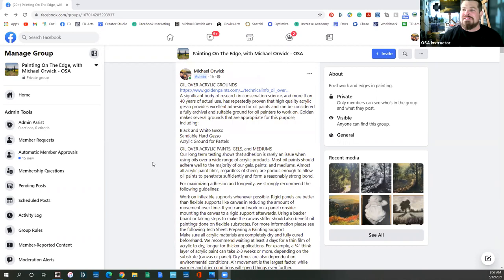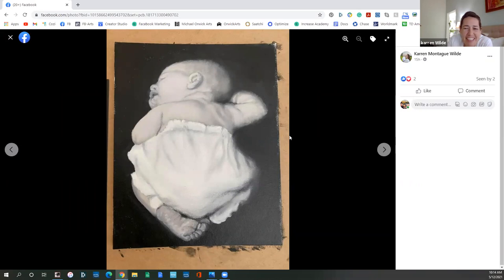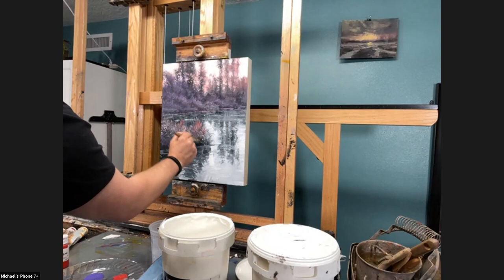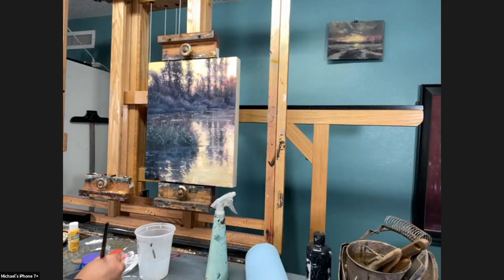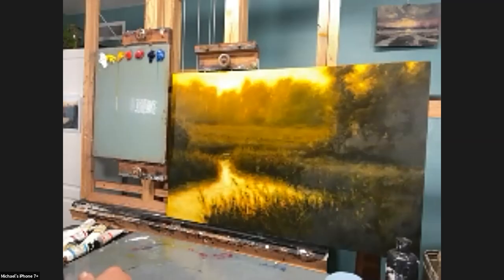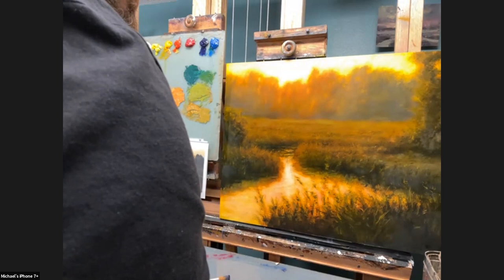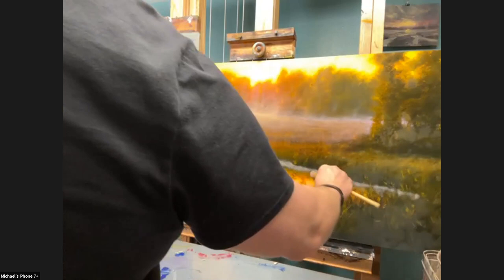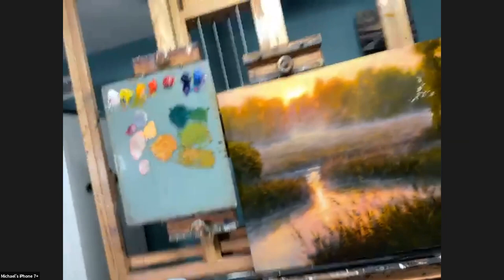Class 4 of painting on the edge with Michael Orwick - Oregon Society of Artists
We learn about applying glazes in both oils and acrylics.  Class starts 10 minutes into the video.
We had some major connection issues in the first half-hour of class.  I ended up recording class on my iPhone.   I plan to have a continuation of this video where I add in more of the foreground in the oil painting soon.